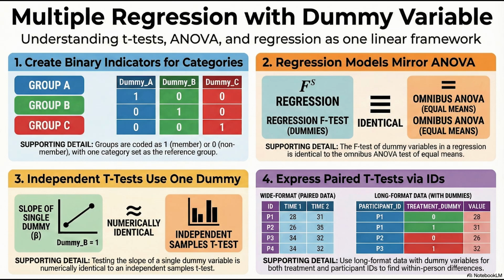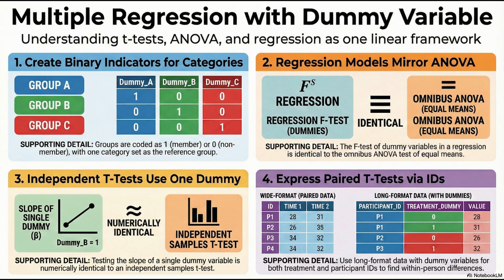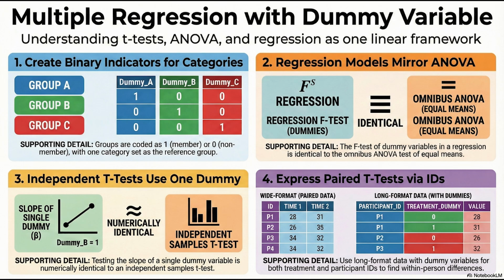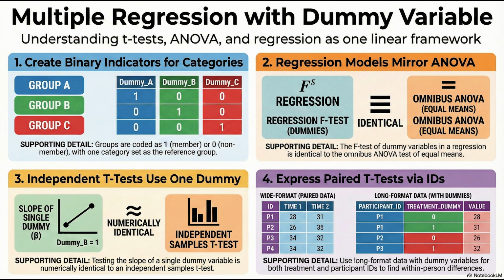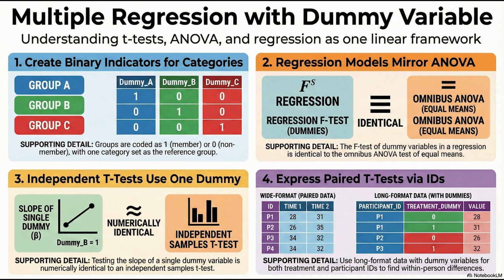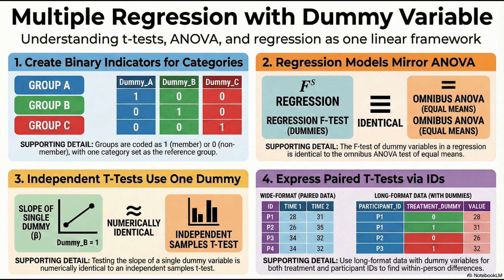Multiple Regression with Dummy Codes